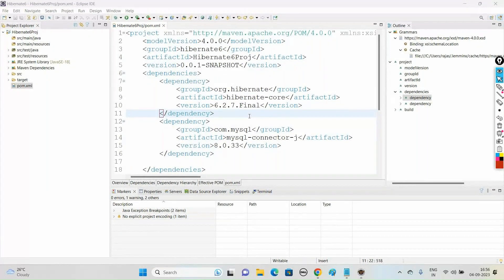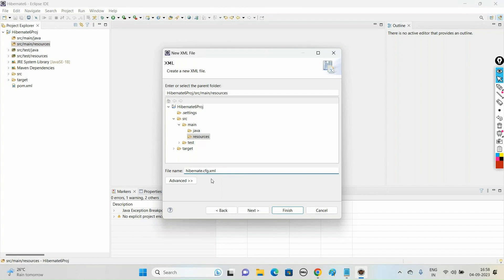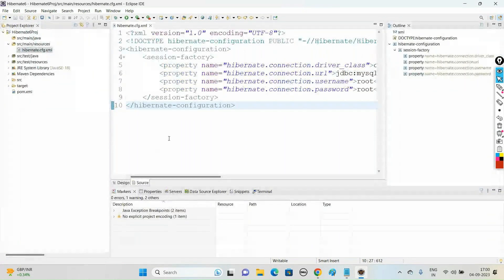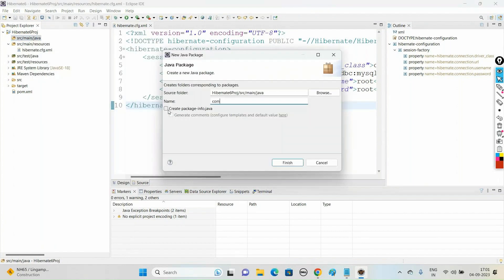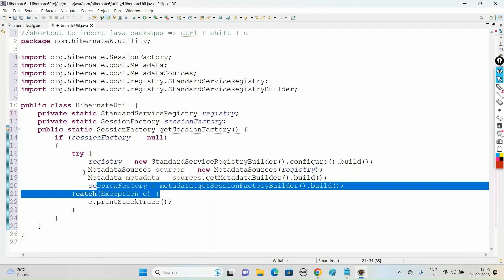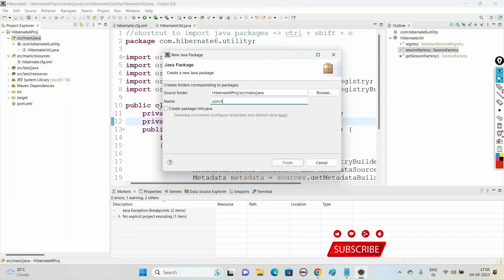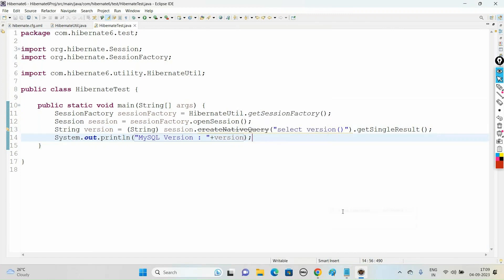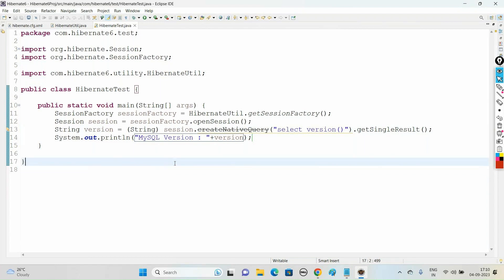Hibernate 6 Tutorial Full Course | Session - 3 | Developing a Hibernate 6 Application using Maven